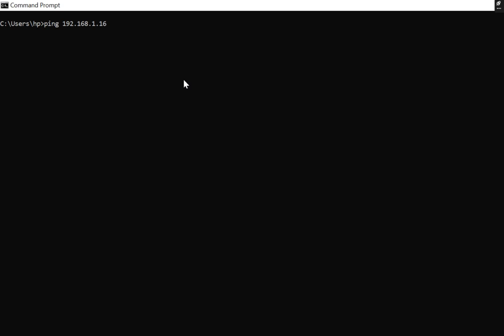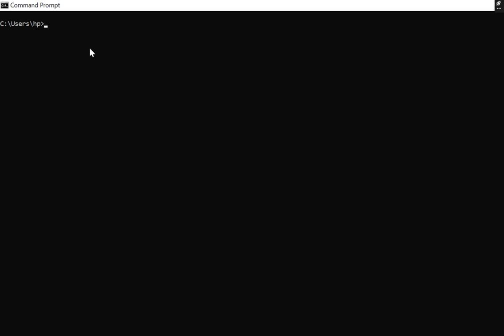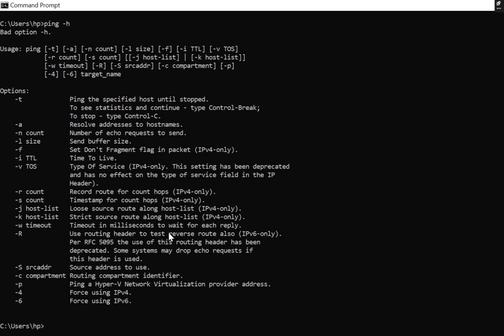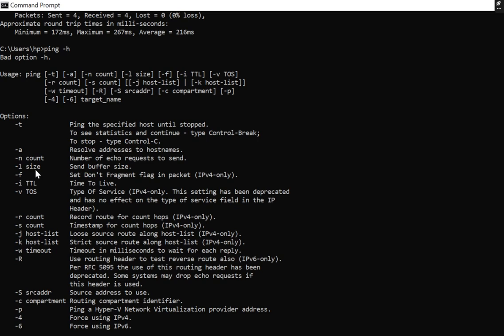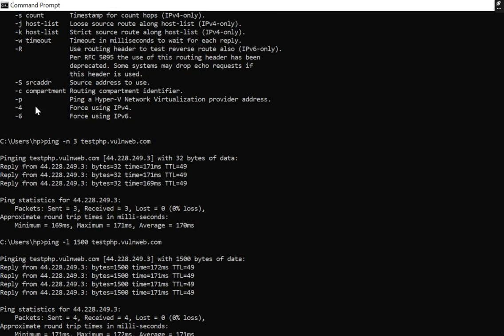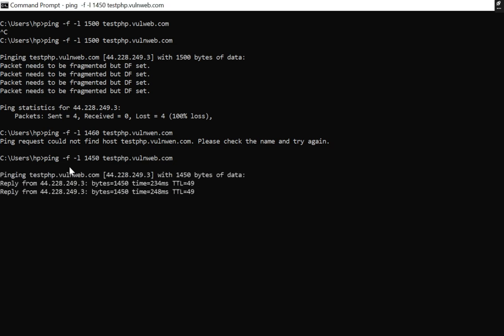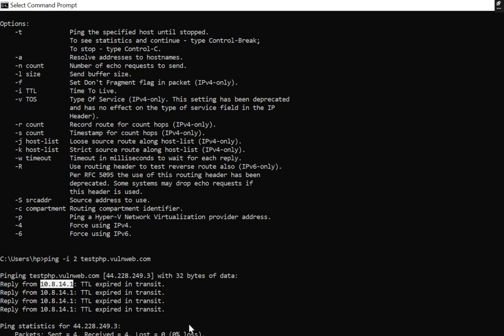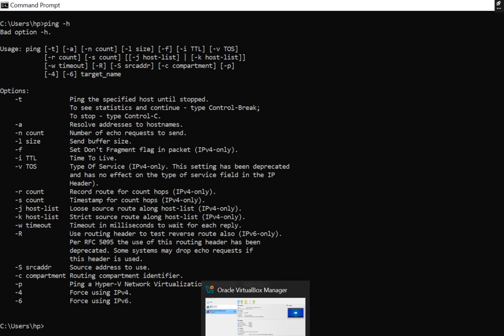Command prompt =MD SHAMRAT MIAH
Today's video is about  few options (-t, -i, -f, -l,-n)from command prompt. This is very important on Cybersecurity career. Because when we will access our primary system then we need to know basic idea about of this command prompt options.